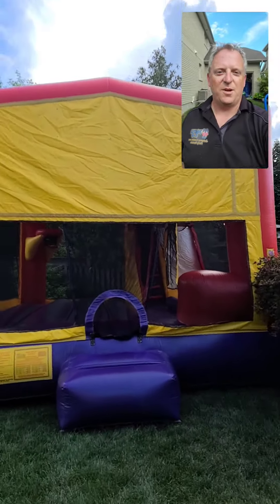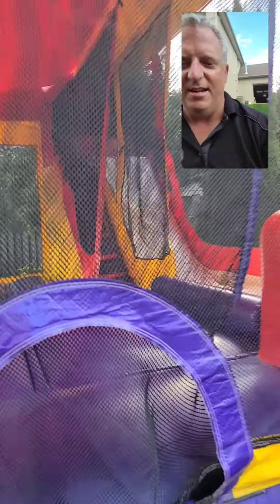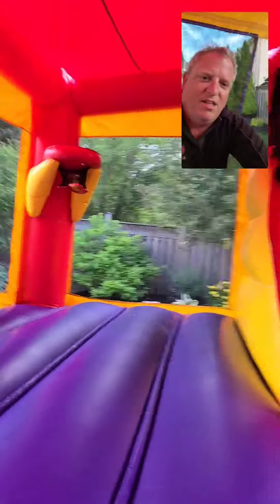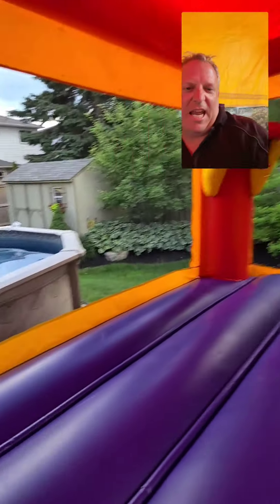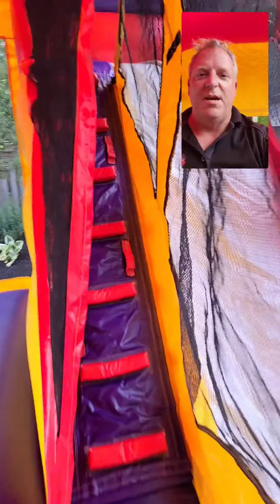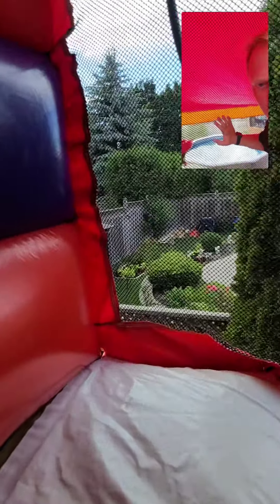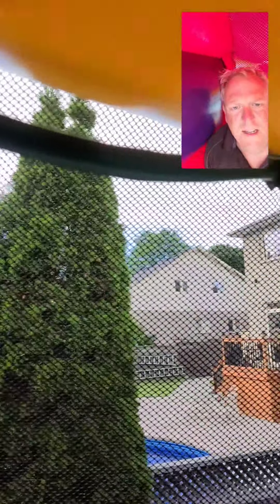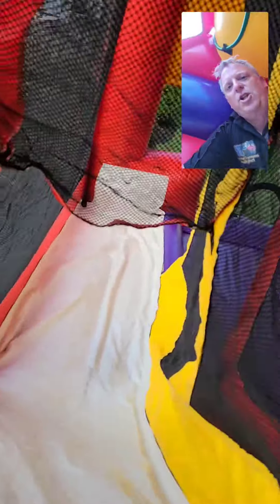Bouncy Castle with Slide | Castle Kid Jumping Castles | Oshawa, ON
Castle Kid Jumping Castles and Party Rentals offers free delivery and set-up to the Durham Region and services Oshawa, Whitby, Ajax, Pickering, Bowmanville, Courtice, Newcastle and surrounding Toronto, Port Perry, Port Hope, Cobourg areas

This video describes how we can hook up a Mist hose over the top slide portion of the  blow-up bouncy castle to turn this amazing bouncy castle into a fun water slide for kids' backyard birthday parties.